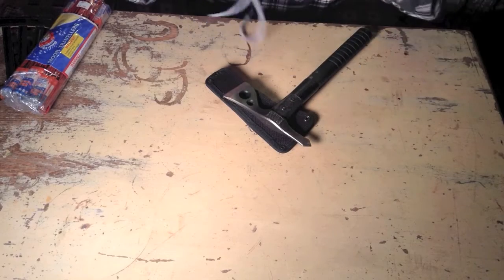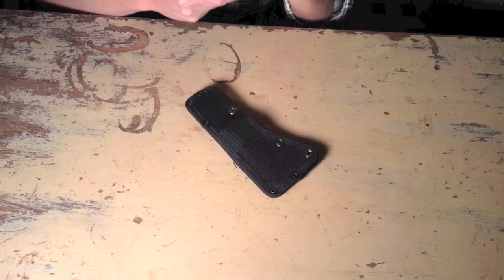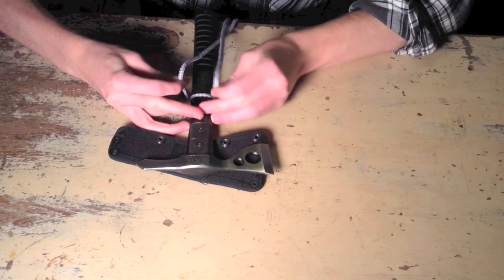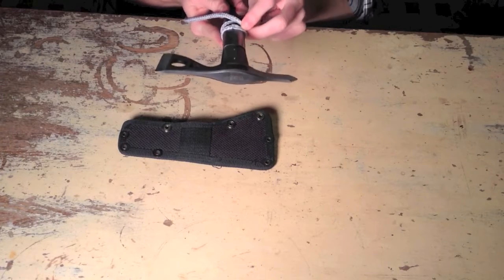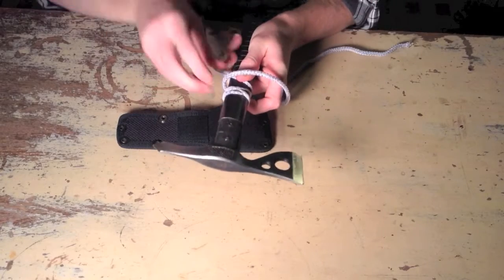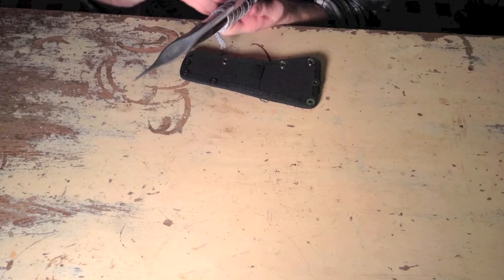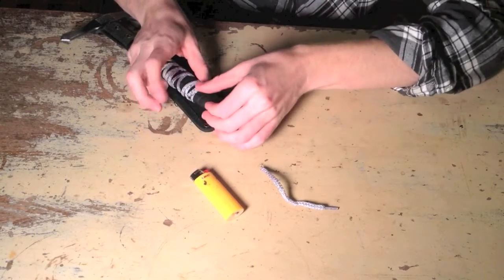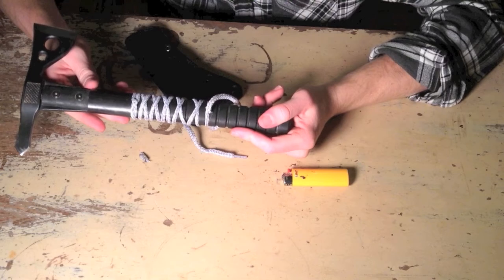How to wrap a knife like a Katana. (Tsukamaki Wrap for beginners)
Hope you enjoyed and this helped, comment if you have any questions or something else you'd like to see!
I used a tomahawk in this video but it works the same way for knives and fixed blades, upon request I will do another video with a knife if someone wanted.